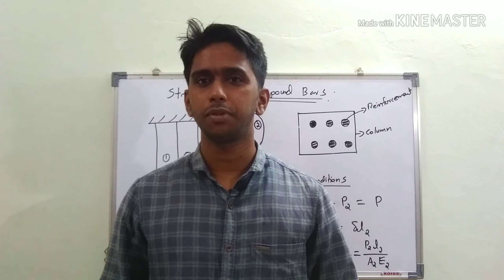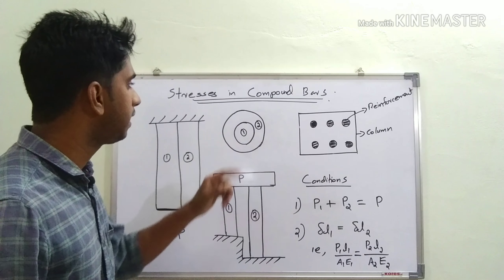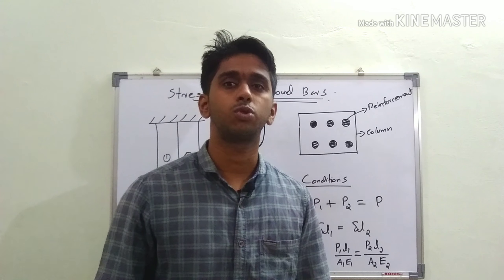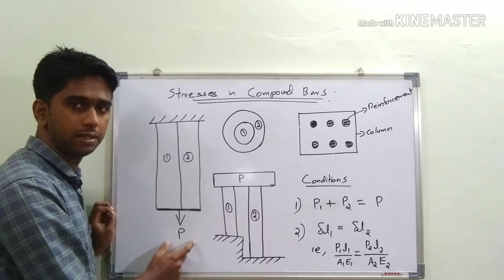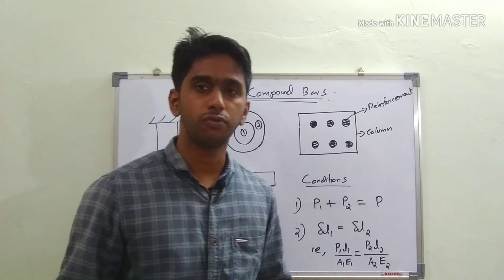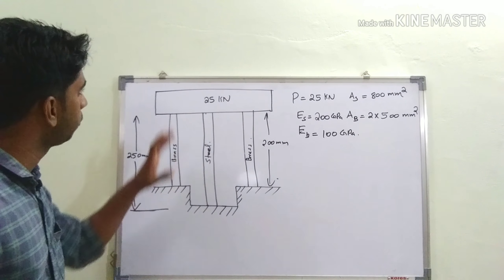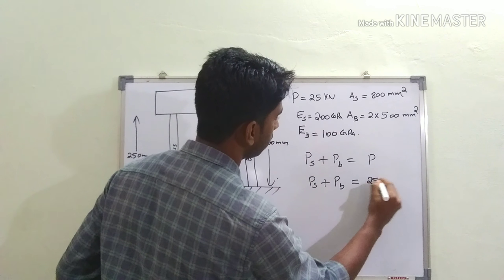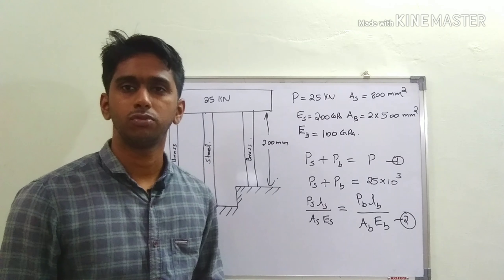How to find stresses in a composite bar...?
For Fluid Machinery Click Below...

For Engineering mechanics Click Below...

For Mechanics of solids Click Below...

For Mechanics of Fluids Click Below...

For Thermodynamics Click Below...

For Mechanics of Machinery Click Below...

For advanced mechanics of solids click below.

For HMT click below.

Link for my telegram channel...if you join you won't miss any updates from me...I will also provide my lecture notes here...

Link for my telegram group...this is for clearing common doubts related to my lectures...